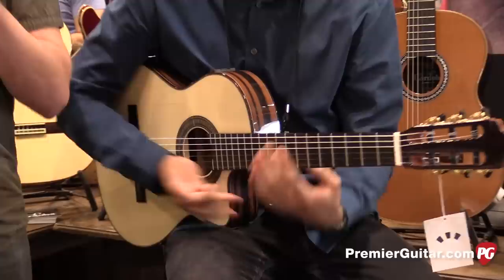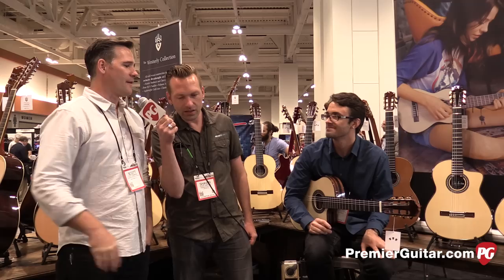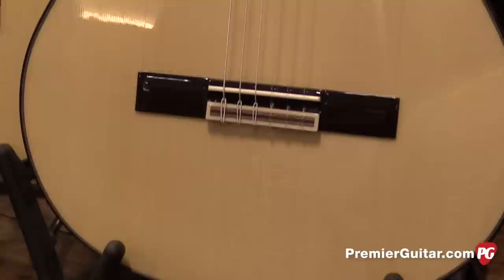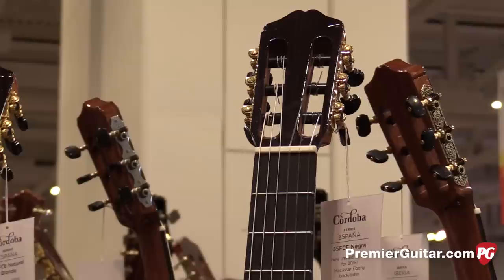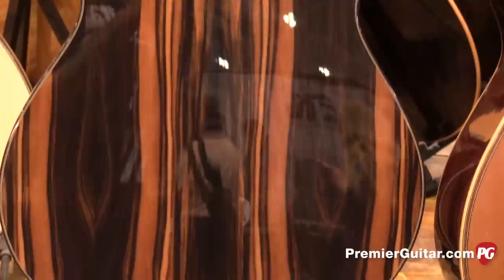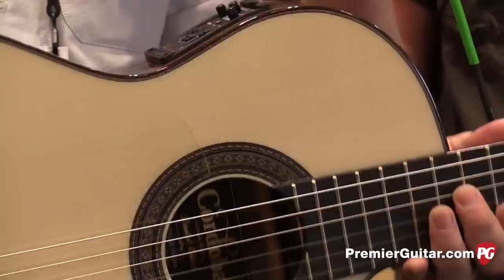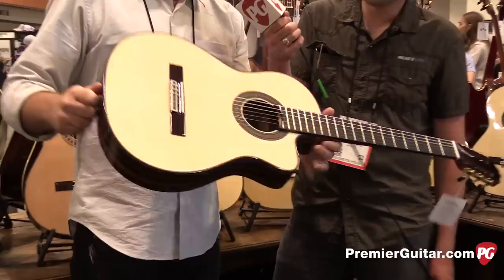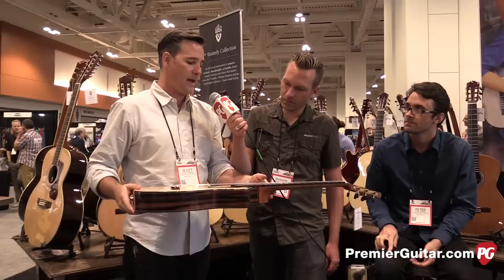SNAMM '15 - Cordoba 55FCE Flamenco Guitar Demo